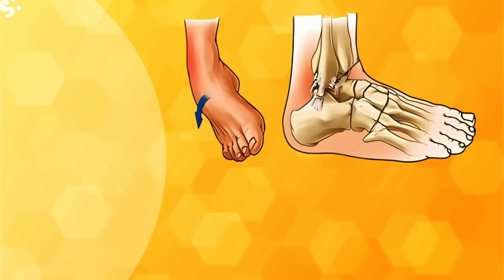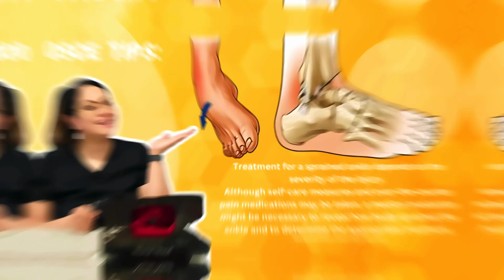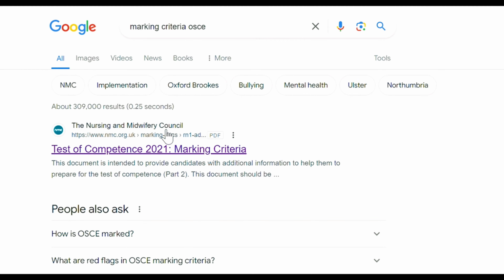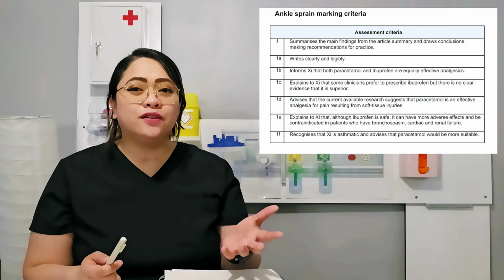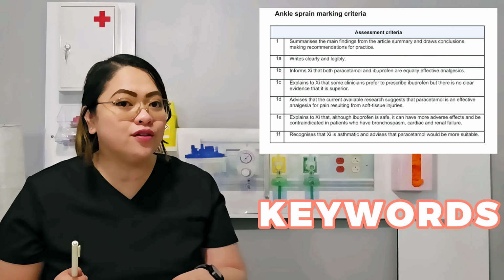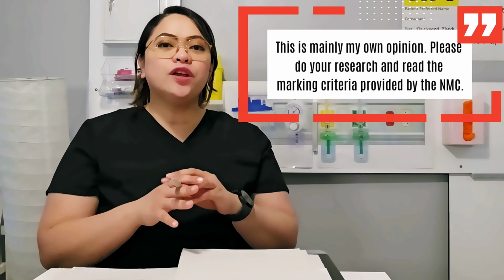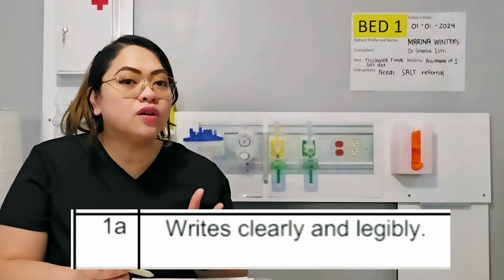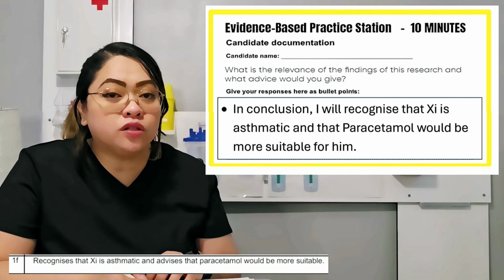2024 ANKLE SPRAIN : OSCE EVIDENCE-BASED PRACTICE